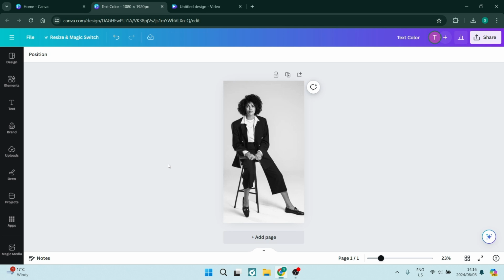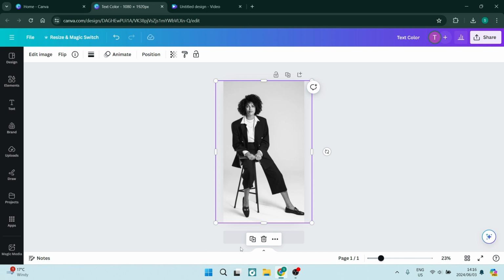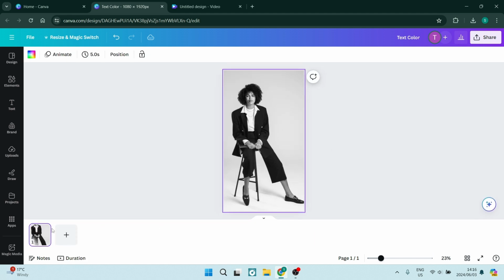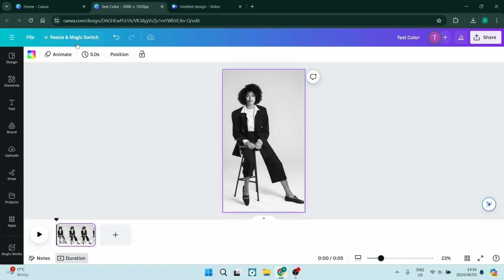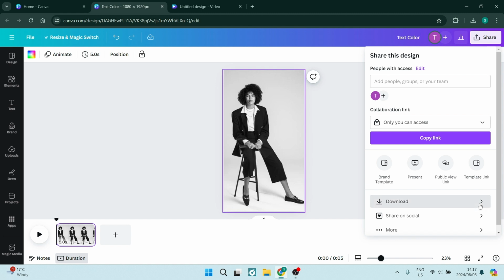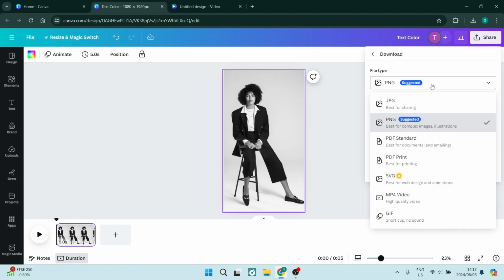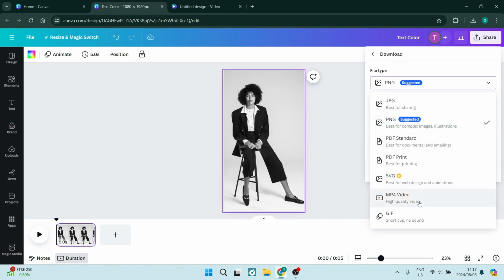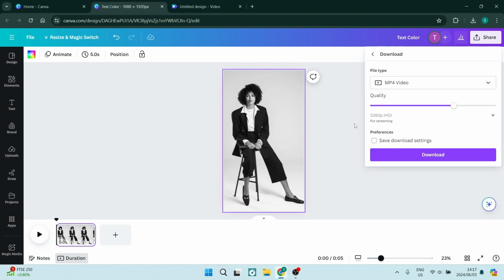How to Download as a MP4 File in Canva | Canva Tutorial 2026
In this video, we'll show you how to download as an MP4 file in Canva, a popular graphic design platform. Learn how to export your videos in MP4 format and share them on various platforms. With Canva's intuitive interface, you'll be able to download your videos with ease. Watch now and master the art of video downloading in Canva.

Timestamps

Intro – 00:00 – 00:14
Exporting in MP4 Format in Canva – 00:15 – 01:29